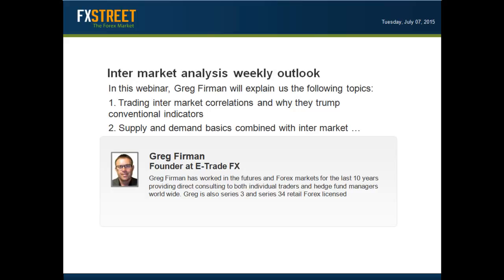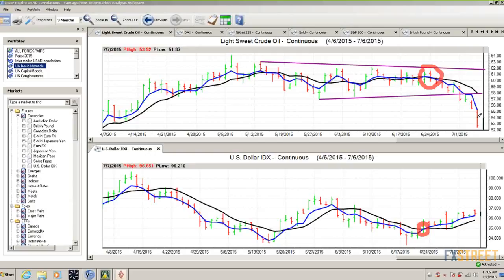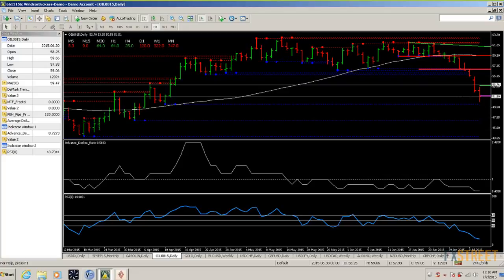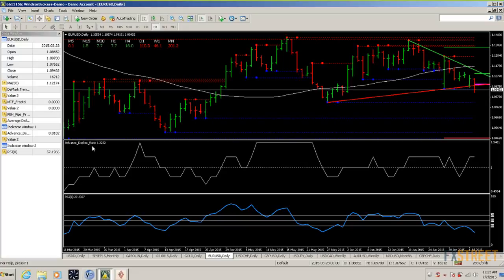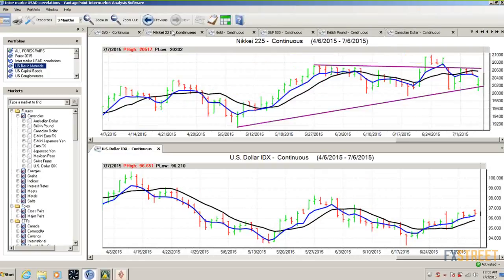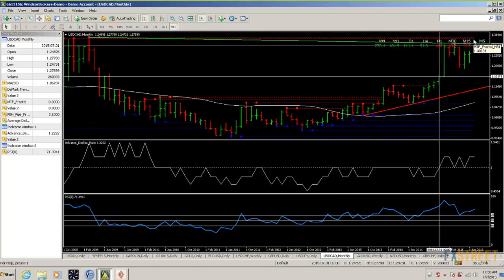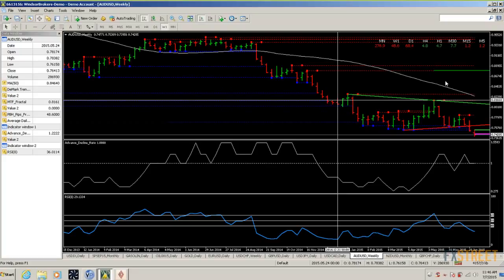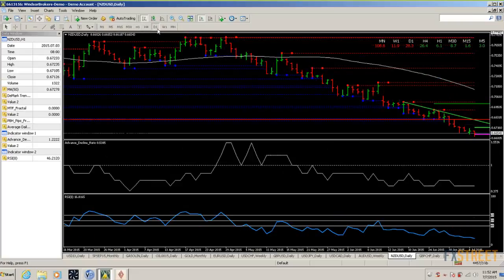Greg Firman: Inter market analysis weekly outlook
Date of issue: 07 July 2015. Speaker: Greg Firman. In this webinar, Greg Firman will explain us the following topics: 1. Trading inter market correlations and why they trump conventional indicators 2. Supply and demand basics combined with inter market analysis 3. Price action trading and ignoring the noise 4. Using conventional indicators in as very unconventional way 5. Combining lagging and leading indicators to confirm price direction. 6. A review of the major pairs and how to trade them along with critical yearly price pivots to weed out the noise.